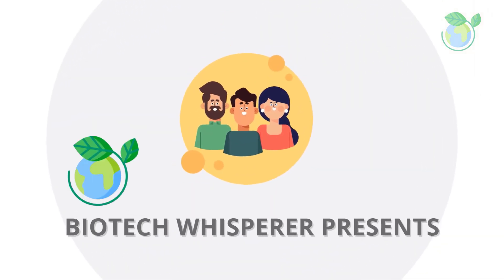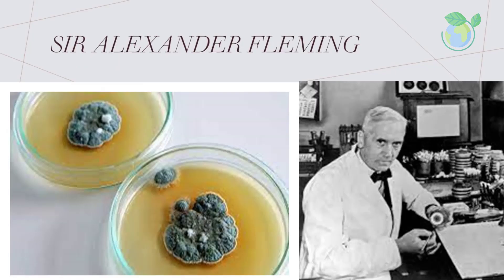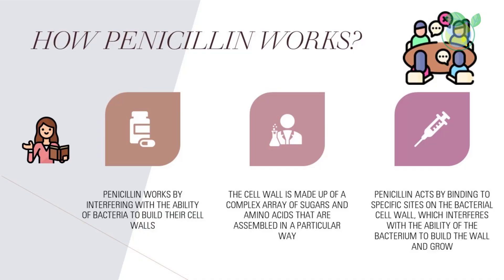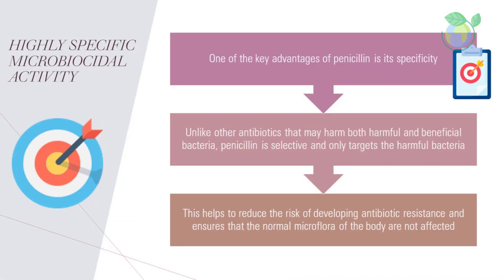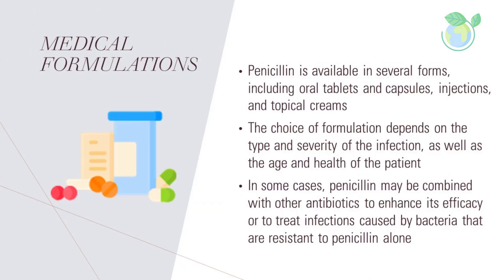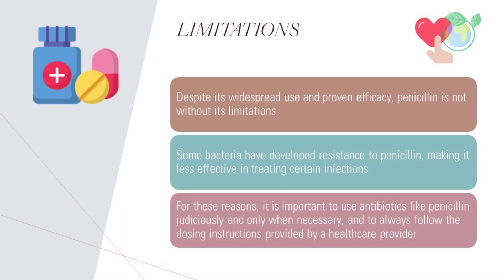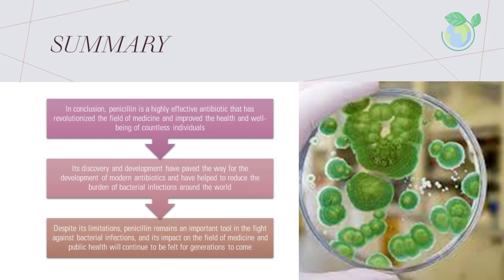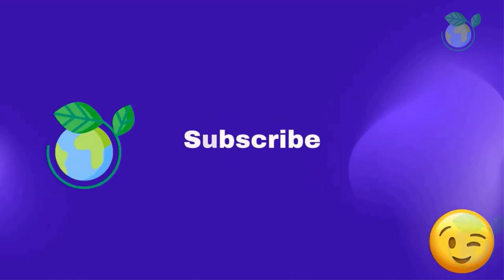Learn All About Penicillin in 6 Minutes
Dr BioTech Whisperer introduces the concept of Penicillin and discuss the history and the applications in medical therapeutics. Learn about this in 6 minutes within this video. Thank you for your support.